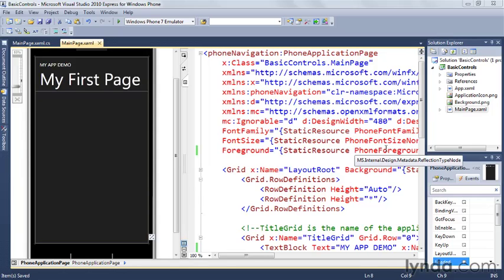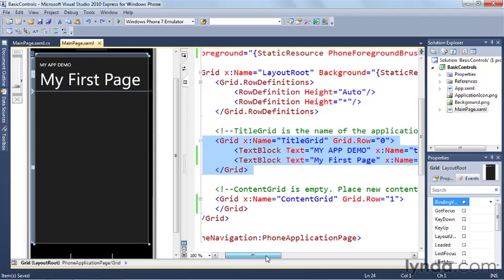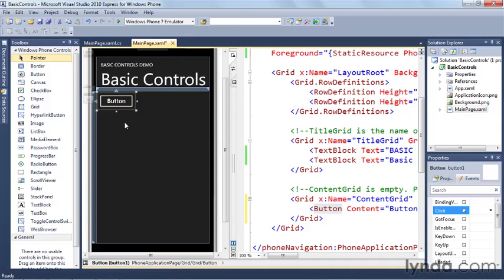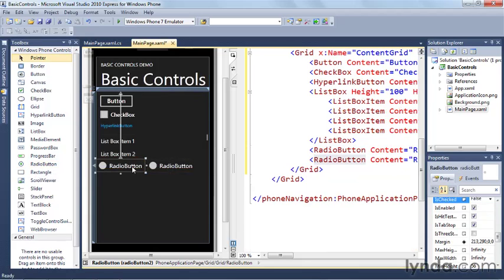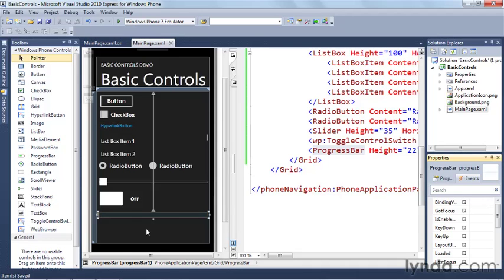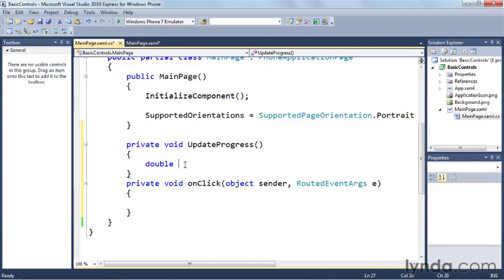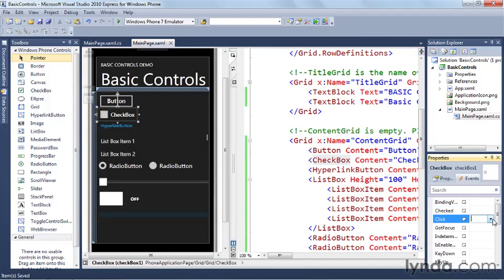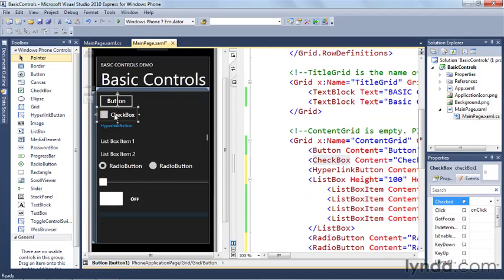Windows Phone SDK - 7/16 Adding controls to the app (with Visual Studio)